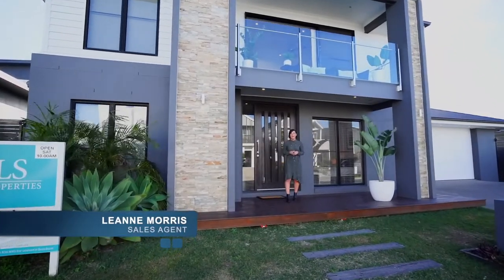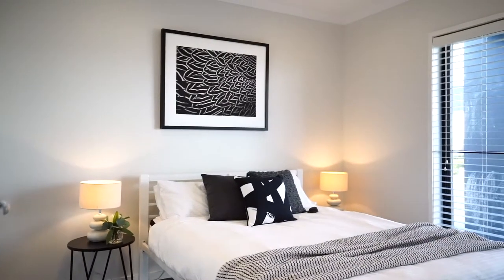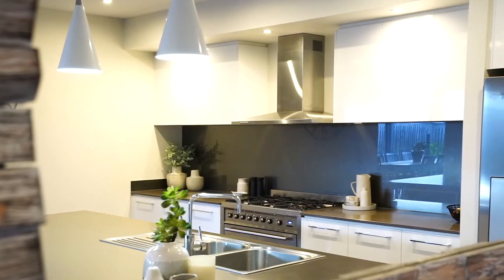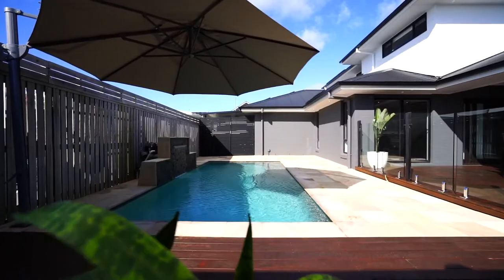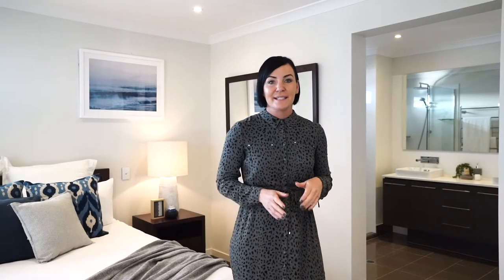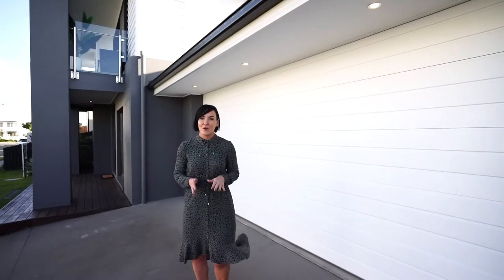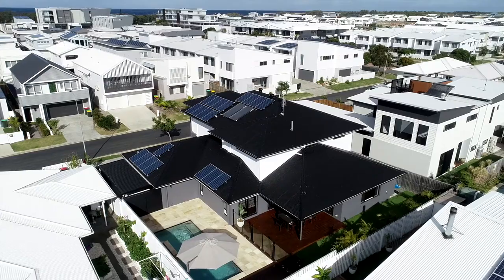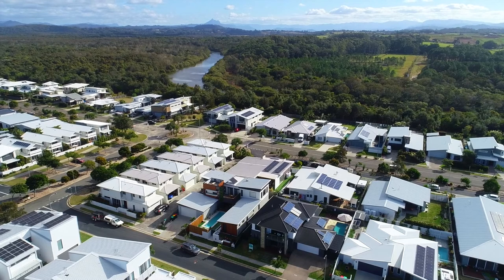28 Sailfish Way, Kingscliff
Wonderful in every way, this stunning home is a prime example of a quality build combined with a carefully thought out floor plan that is both spacious and functional suiting the needs of many different family dynamics.

The kitchen, dining and living areas flow out to a private undercover entertaining area and beautiful in-ground saltwater pool complete with water feature.

Perfect in size the kitchen offers great space with plenty of storage, huge butlers pantry, stone benchtops, a generous island bench, oversized oven with gas cooktop and soft pendant lighting adding depth and atmosphere. A good sized study/5th bedroom and bathroom is located near the front door offering great space if you work from home, have regular guests or an extended family member living with you.

Located upstairs the master bedroom incorporates a large, beautifully appointed walk in robe and generous ensuite. A third living room enables family members to spread out. Three further bedrooms are of good proportion offering the perfect space for each family member.

If storage is important then you'll be blown away with the array of options at your disposal. An oversized double garage with extra shelving down the sides, undercover carport with secure gate perfect for a jet ski or camper trailer, two garden sheds, under stair storage room, downstairs laundry with walk in linen cupboard and secondary linen storage located upstairs.

The current owners have made sure that this beautiful home stands the test of time…. Future proofing it with Network cabling throughout, water tank and a 5KW solar system with Sunny Boy inverter and German panels.

Located just four streets from the beach, bike/walking path and a short stroll to Salt cafe and restaurant strip. Coles shopping precinct is just a minute down the road and access to Gold Coast airport, excellent schools and facilities are all within a fifteen minute drive or less.

I look forward to introducing this value packed, executive beach home to you.

Features Overview:
High ceilings
Oversized double garage with raised garage door height
Fully enclosed lockable carport
Retractable flyscreens to alfresco area
Spotted gum decking
Butlers pantry to kitchen
SMEG appliances throughout
Giant island bench with 40mm stone bench top
Media room
Data networking throughout
Prewired speaker cabling to media room and downstairs living area
5KW solar system